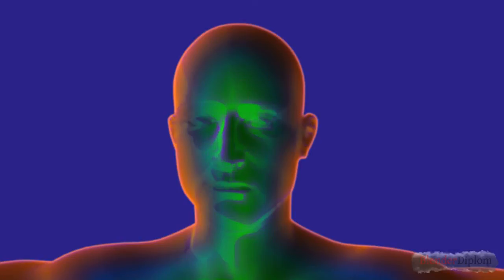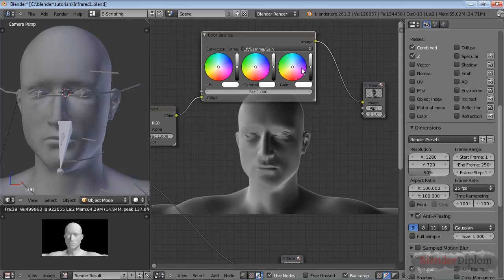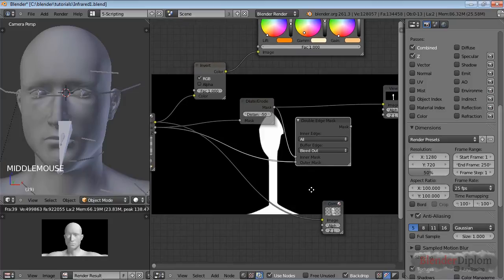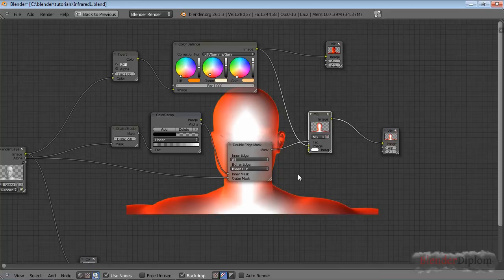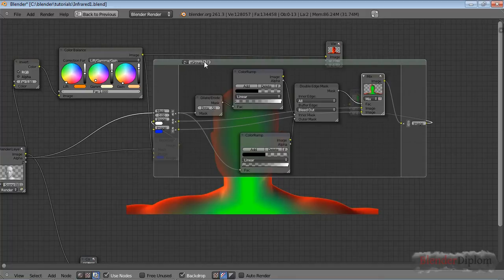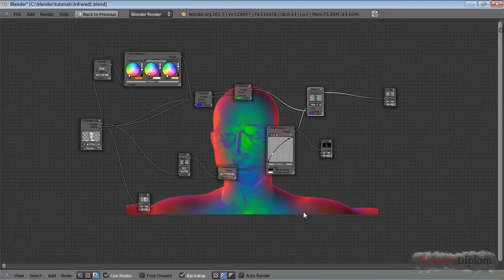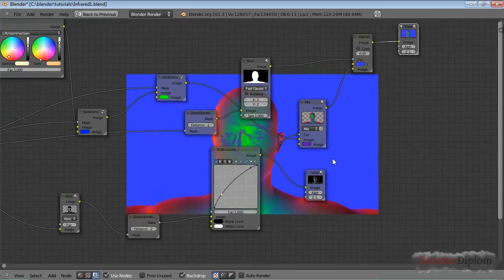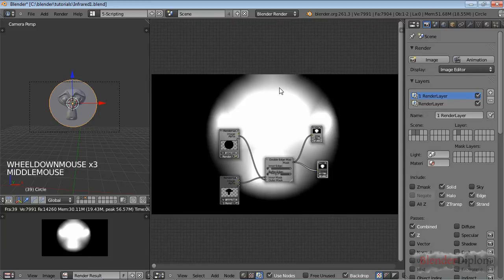Blender Tutorial I Heat Cam with Double Edge Mask